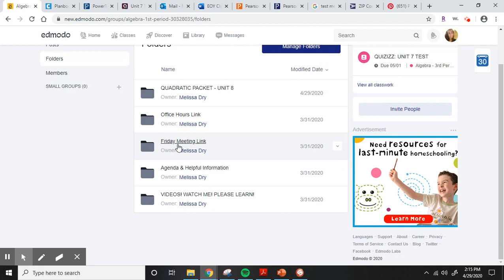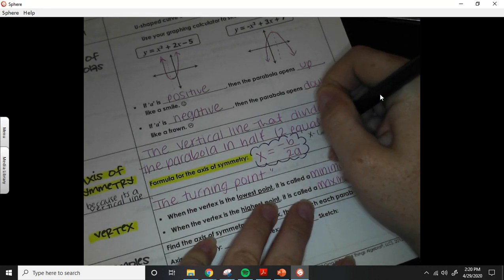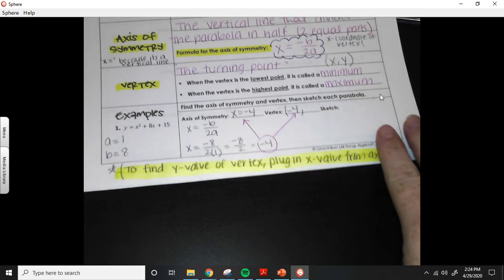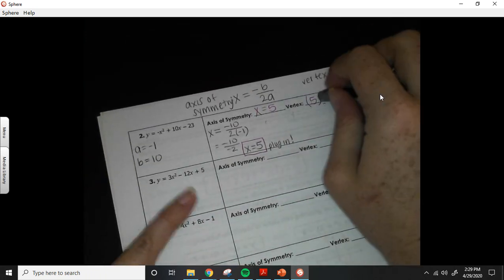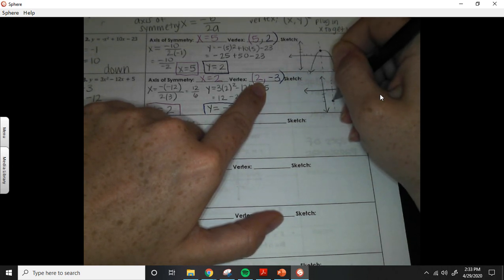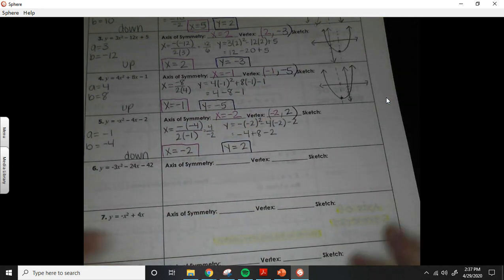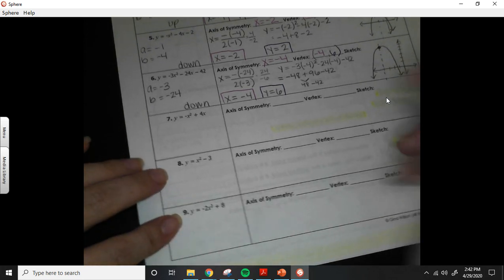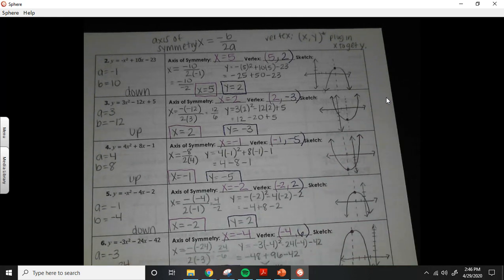4/30: Intro to Quadratics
4/30: Intro to Quadratics - Before you start, make sure to check your folders and download the Unit 8 Student Packet!